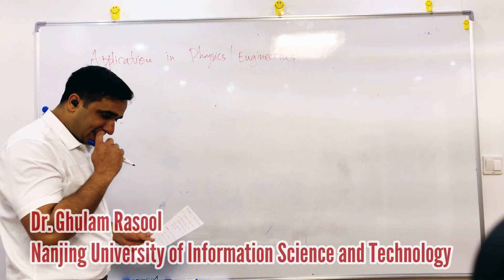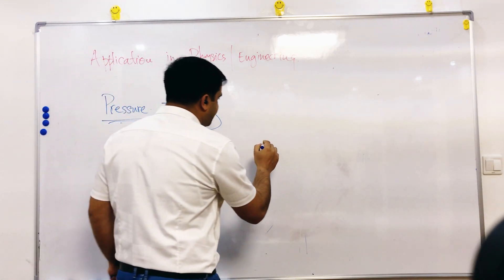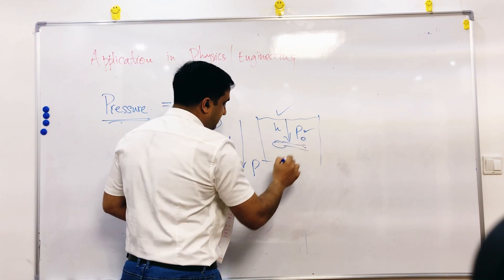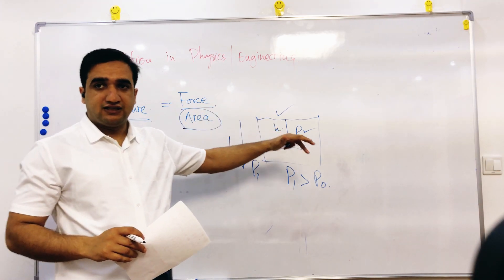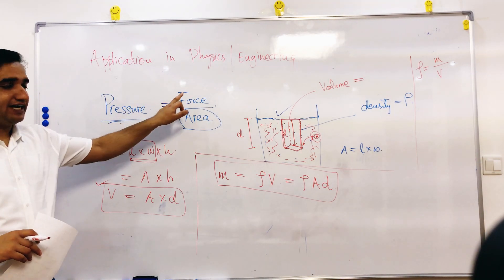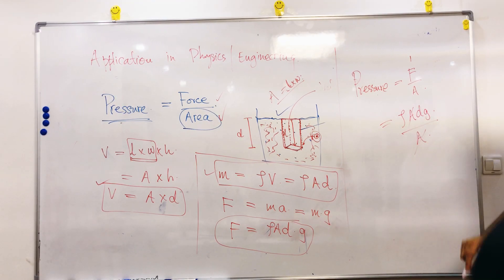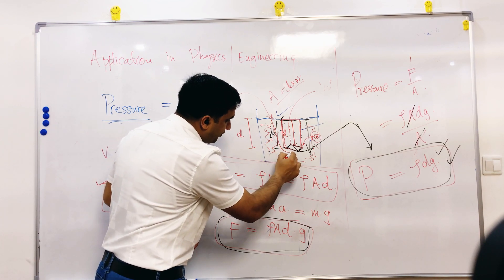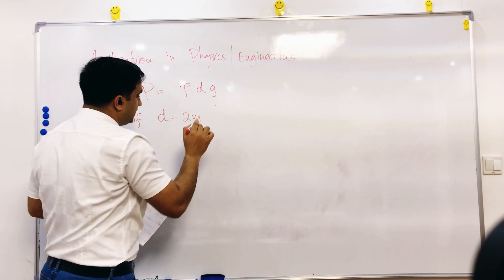Hydro static Pressure | Applications of Integrals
Deep-sea divers realize that water pressure increases as they dive deeper. This is because the
weight of the water above them increases.An important principle of fluid pressure is the experimentally verified fact that at any
point in a liquid the pressure is the same in all directions. (A diver feels the same pressure
on nose and both ears.) This helps us determine the hydrostatic force against a vertical plate or wall or dam in a fluid.
This is not a straightforward problem because the pressure is not constant but increases as
the depth increases. Physics by HRK